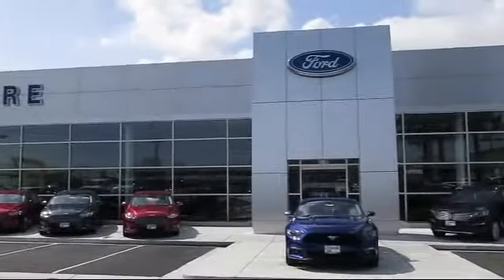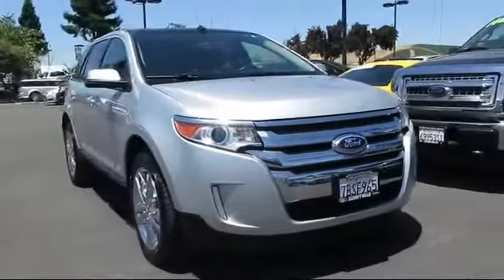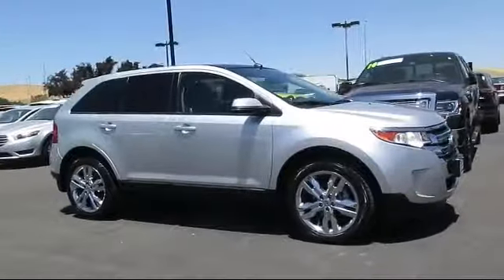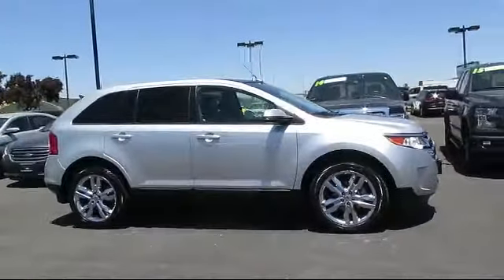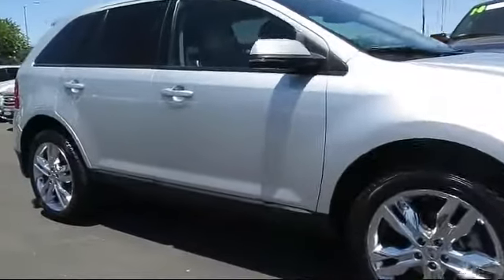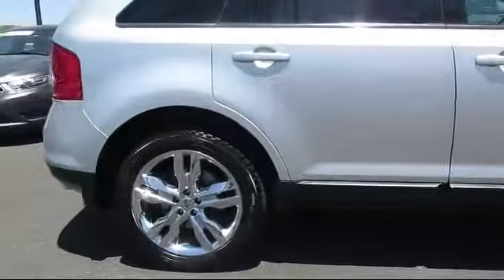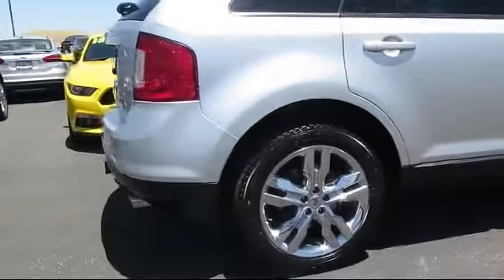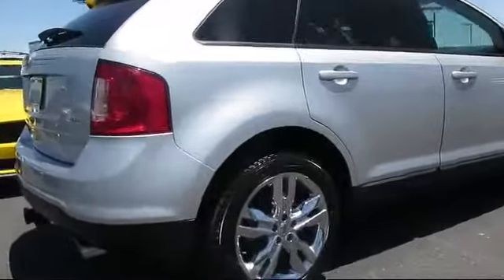2013 Ford Edge Sport Utility SEL Livermore Dublin Concord Walnut Creek Tracy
2013 Ford Edge Sport Utility SEL Stock Number: PR6730A Vin:2FMDK3JC4DBC12843.

Livermore Ford
2266 Kittyhawk Road